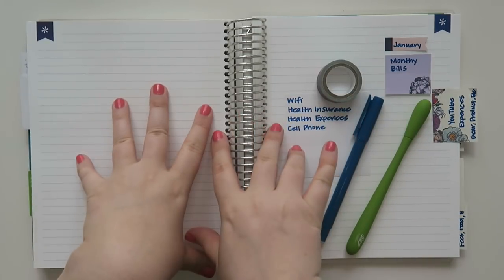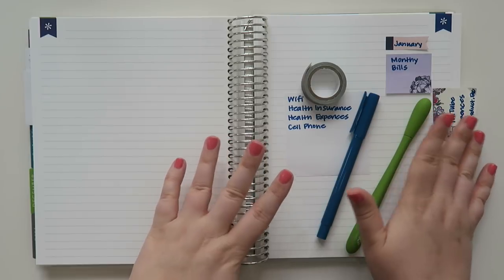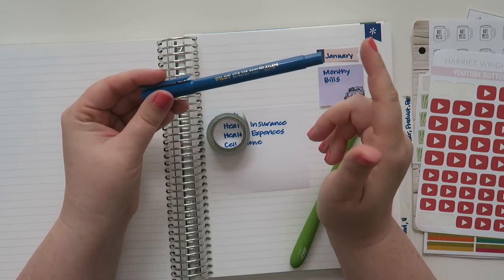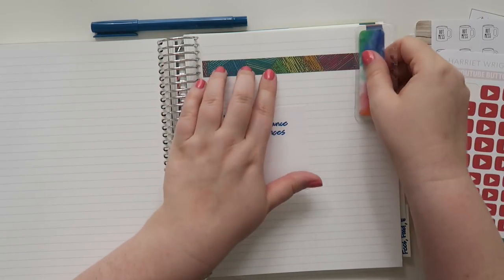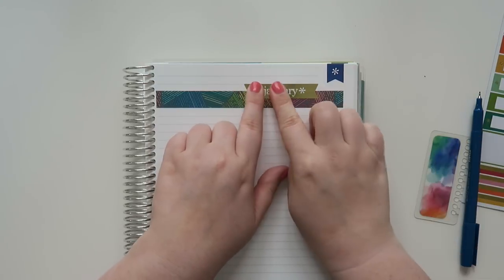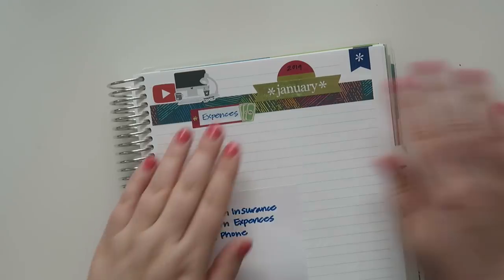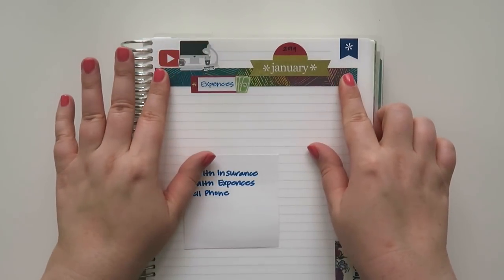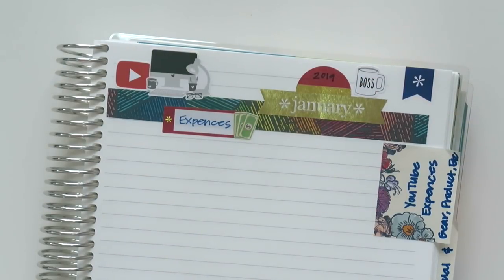Expense Tracker Setup | 2019 Business Planner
Today I am setting up my Expense Tracker in my 2019 Business Planner.  For 2019 I am using the Erin Condren Deluxe Monthly Planner.

1st time Erin Condren customers, use this link to get $10 off your 1st purchase.

Paper Loving Mommy

Small Town Grace

12527 Central Avenue NE #322